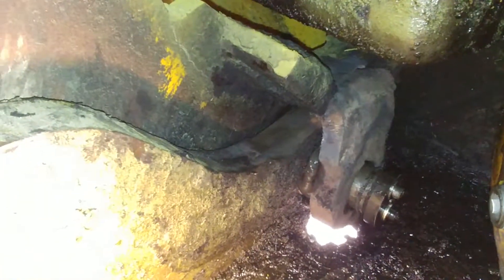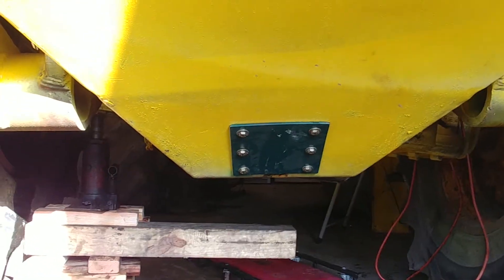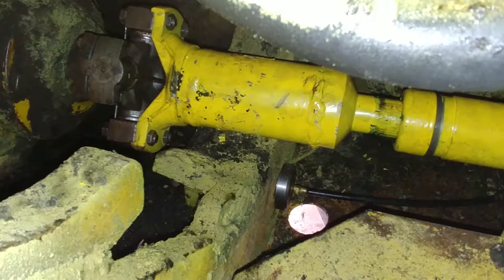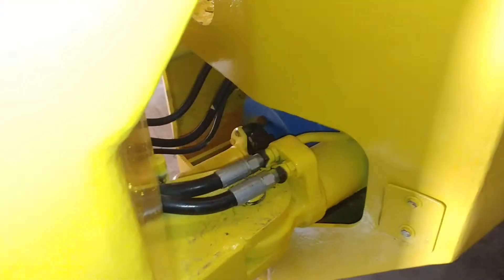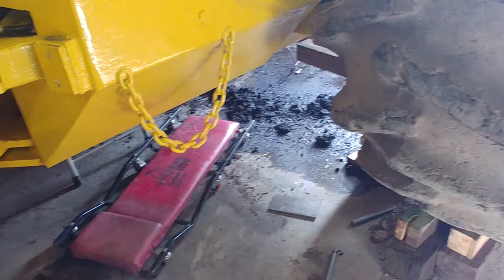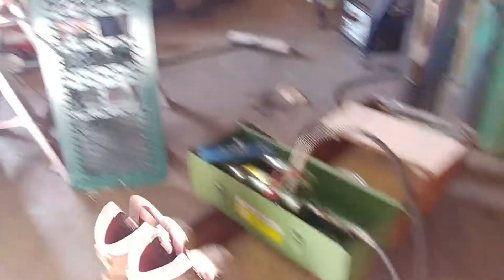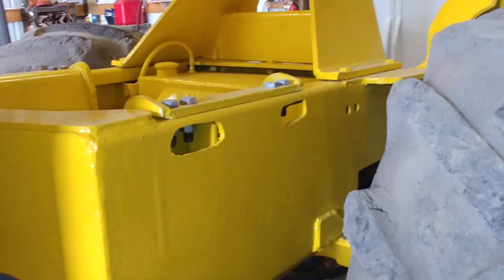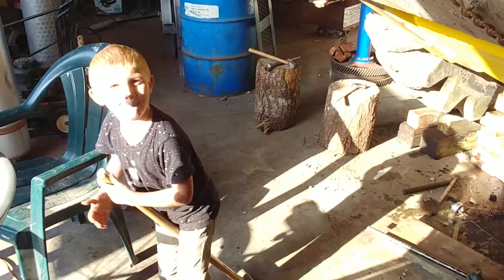Skidder pins and driveline update.